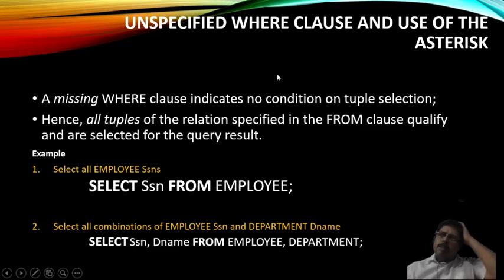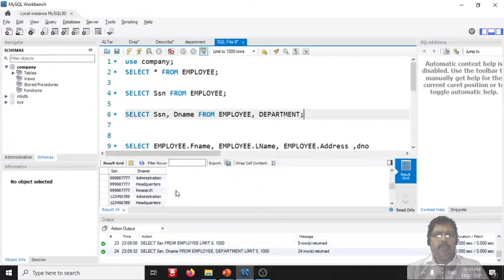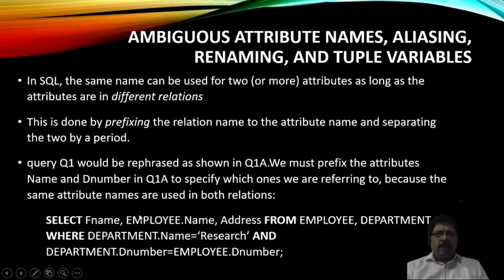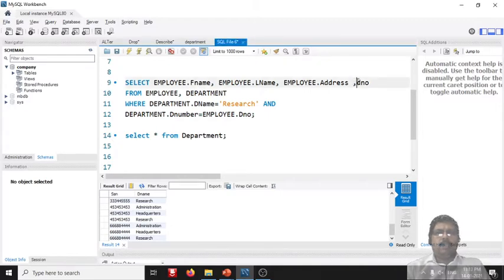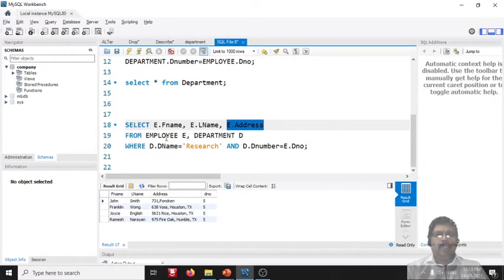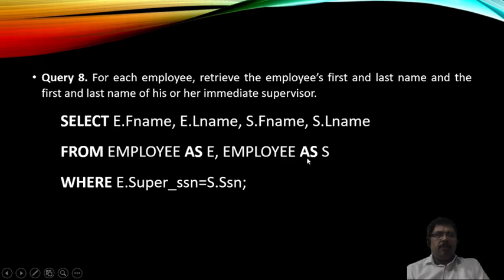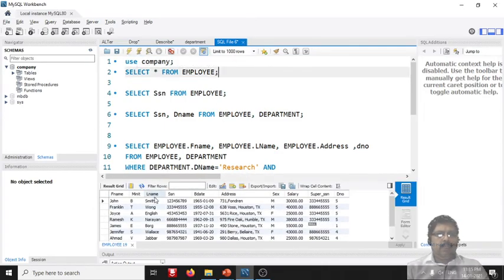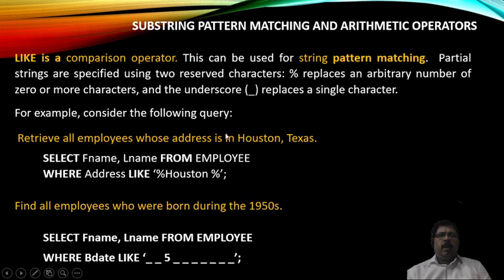Ambiguous Attribute Names, Aliasing, Renaming, and Tuple Variables